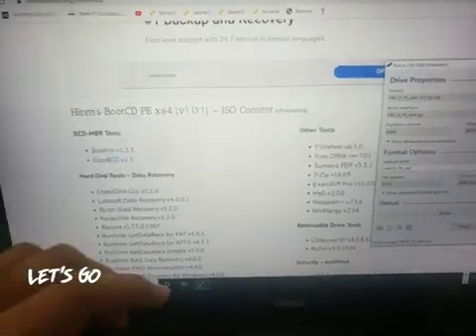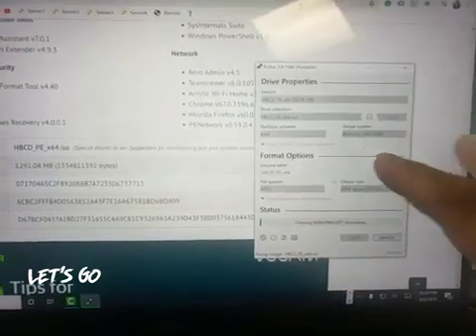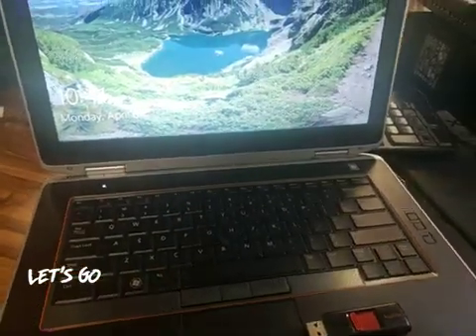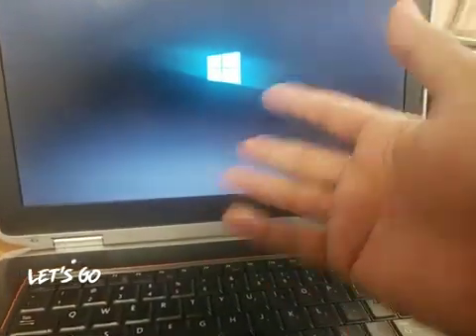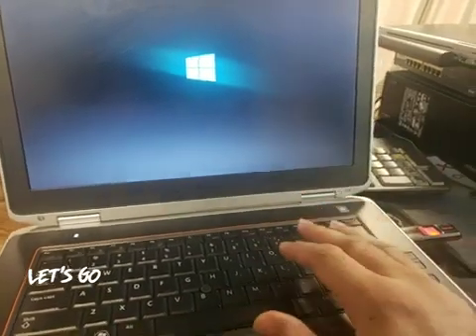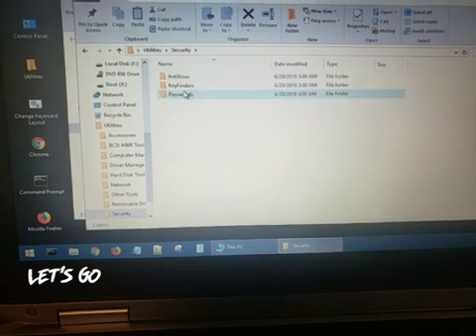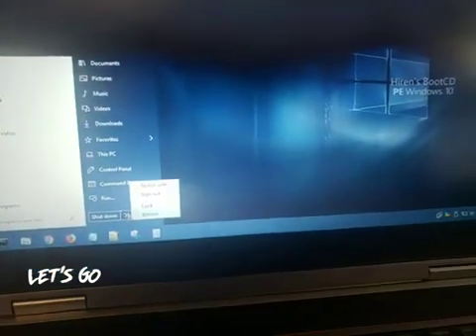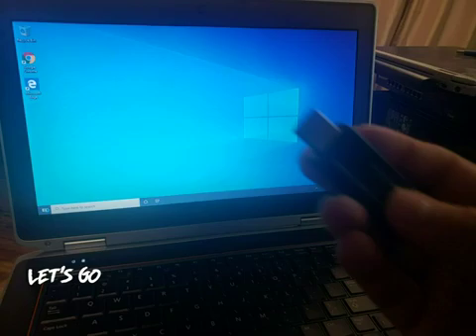comment deverouller son pc lorsque celui ci est chiffé par un mot de passe